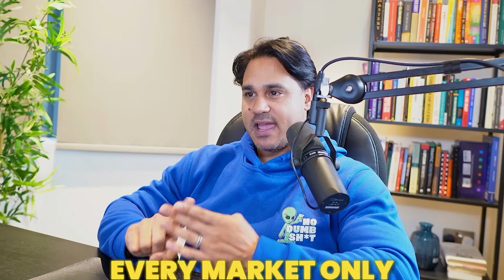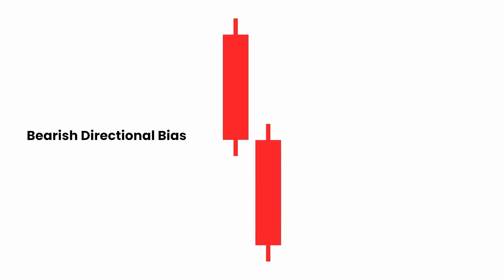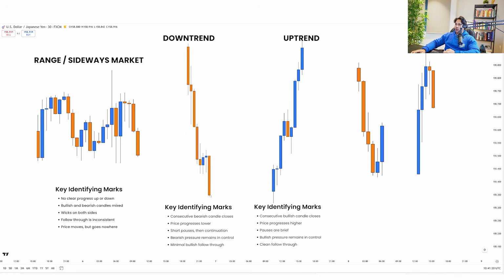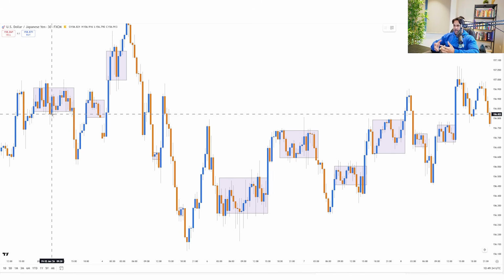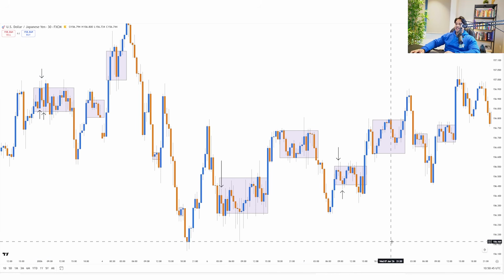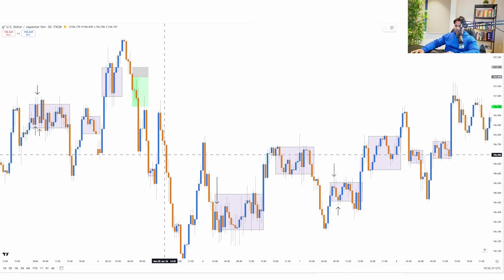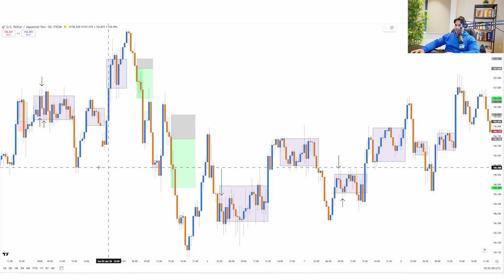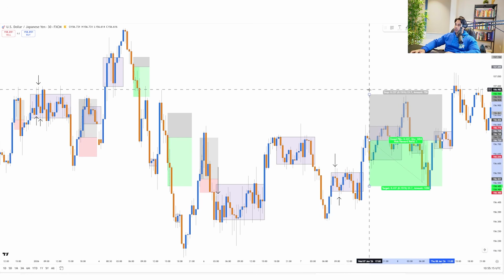This Simple "CONTINUATION STRATEGY" Will Make You Consistent